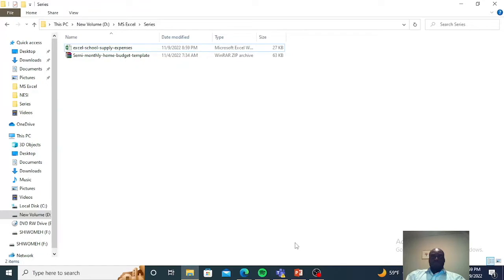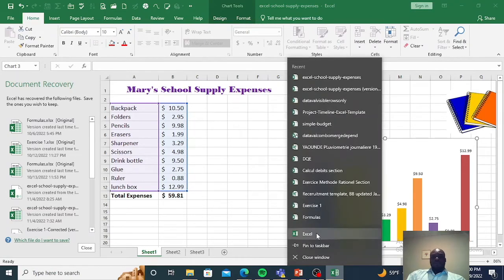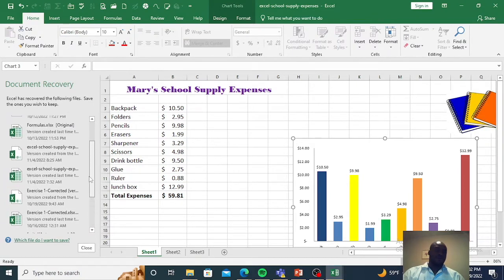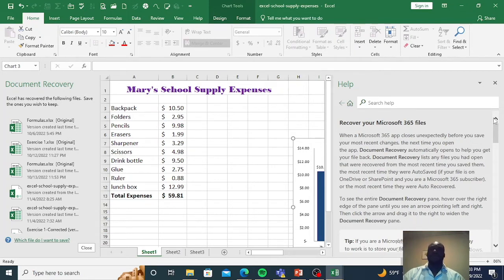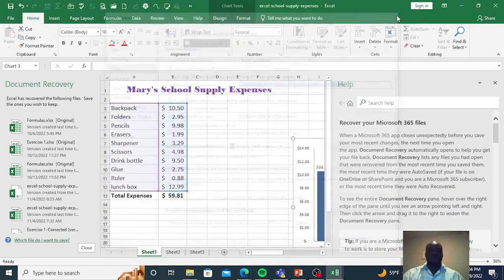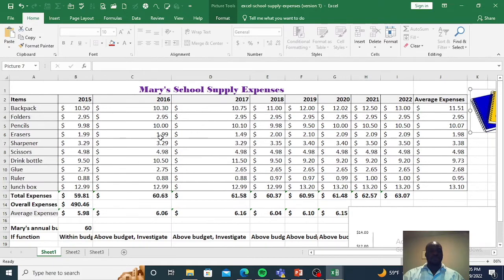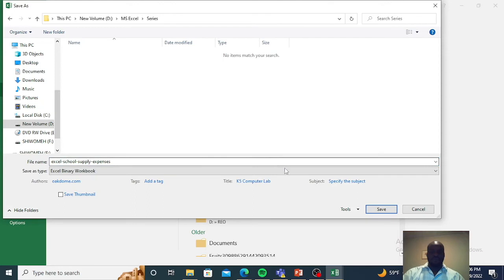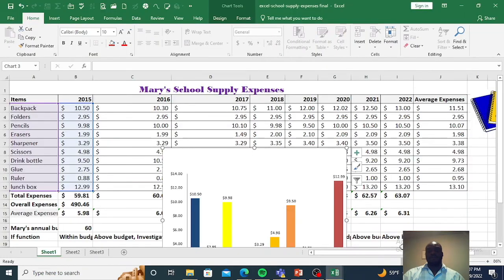How to recover unsaved files in MS Office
Here, we explain how older versions of files in MS-Office, powerpoint, Excel, Word and Publisher can be retrieved and also how unsaved files can be located following unforeseen stoppage.